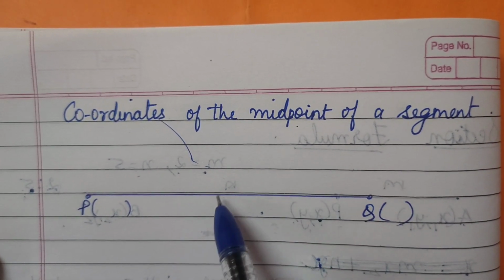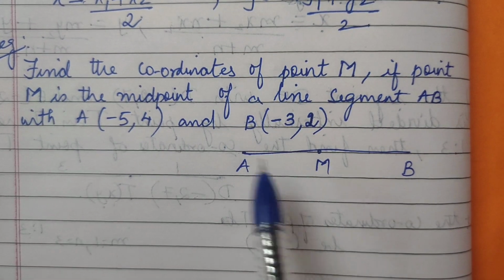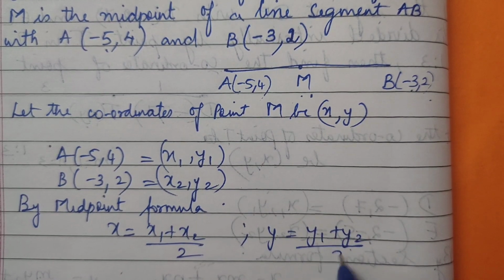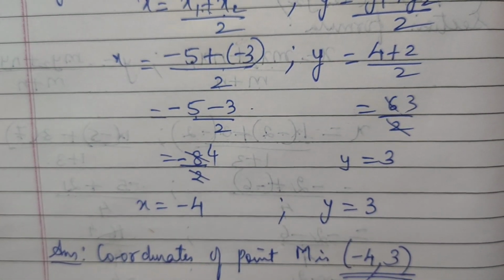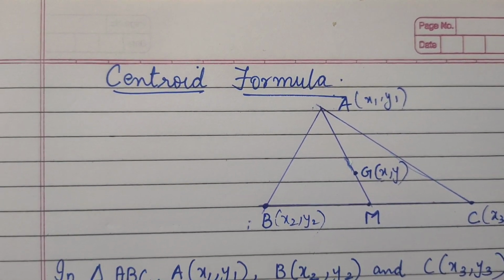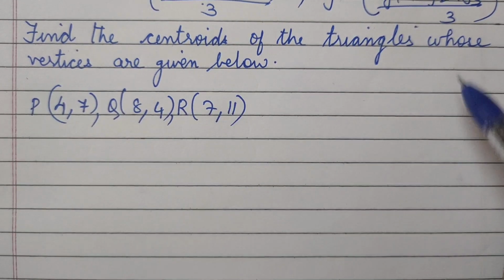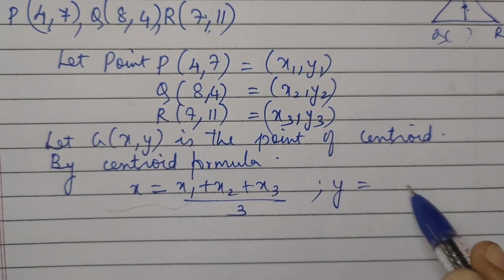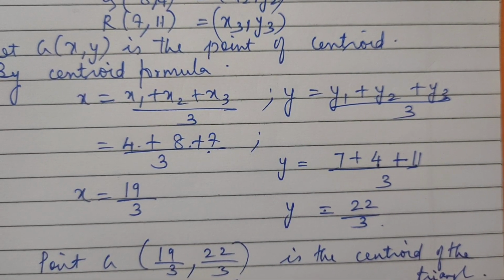Midpoint Formula & Centroid Formula(std:10)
Think of the midpoint as the “halfway” or middle point of a line segment. This so-called center point divides the line segment into two equal or congruent parts.
Centroid formula is used to determine the coordinates of a triangle’s centroid. The centroid of a triangle is the center of the triangle which can be determined as the point of intersection of all the three medians of a triangle.